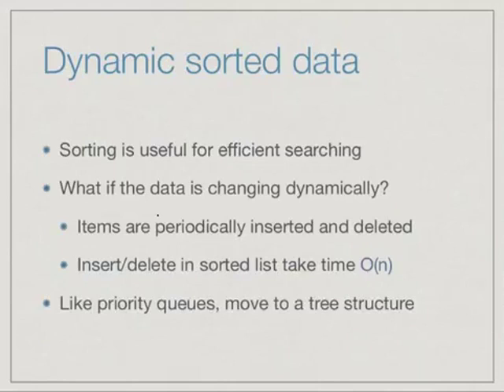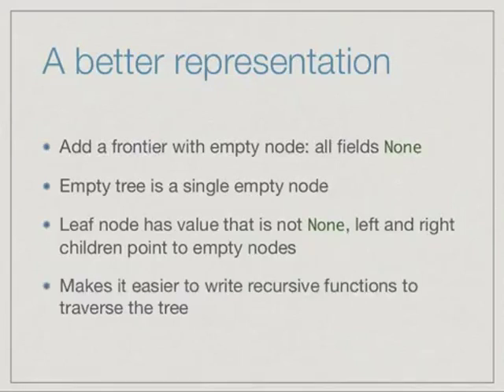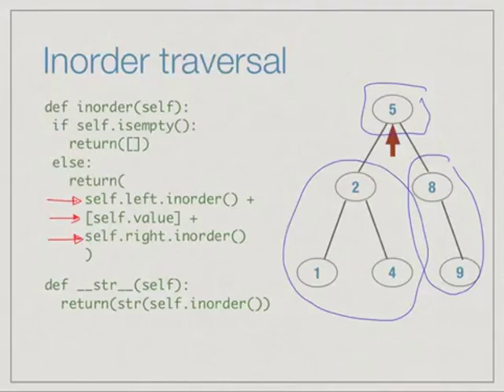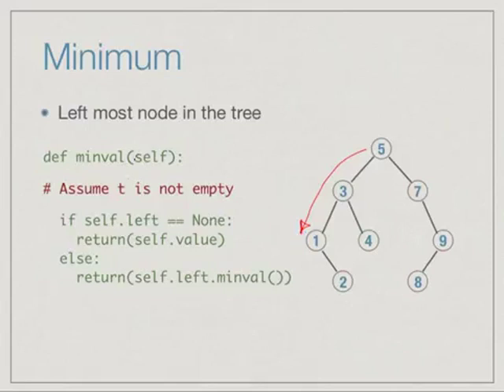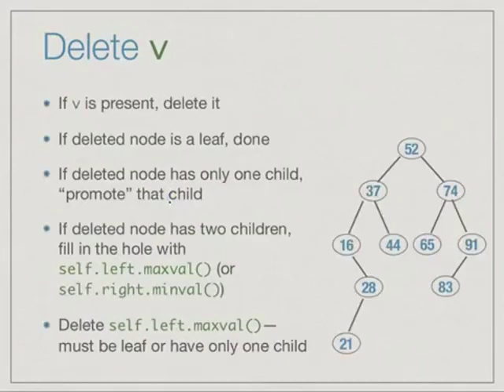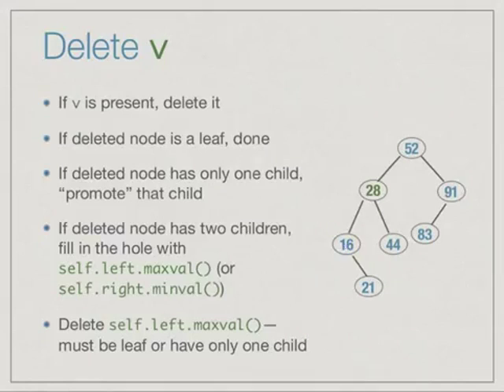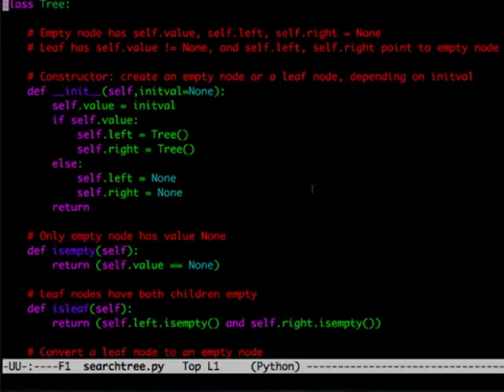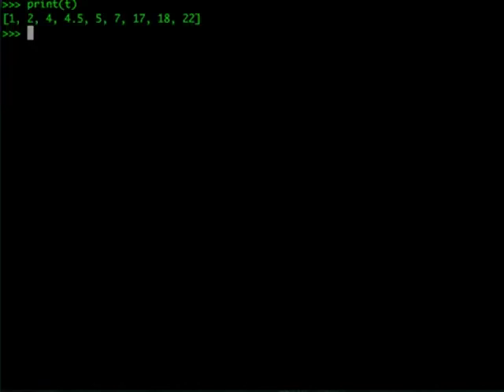week 7 lecture 4